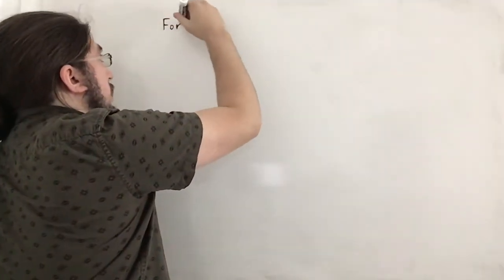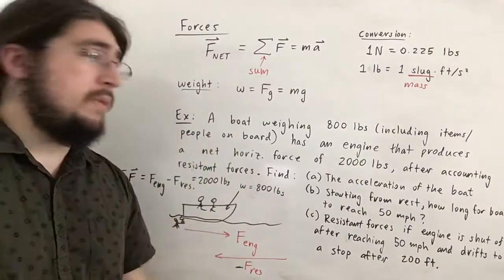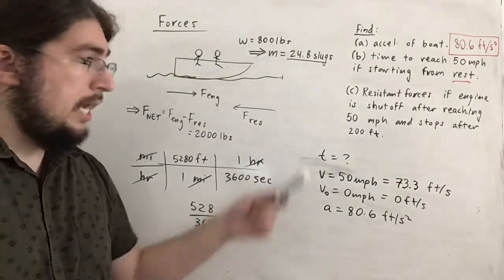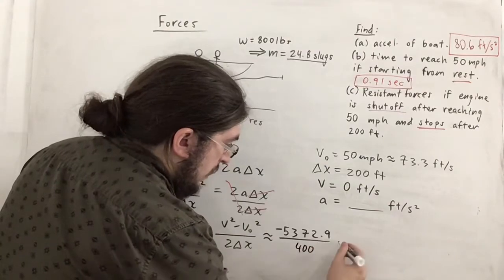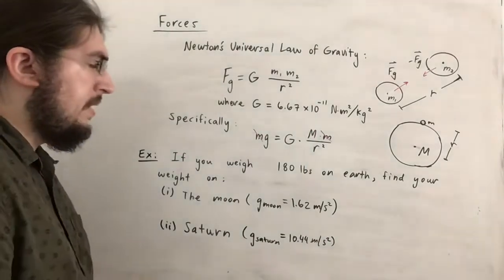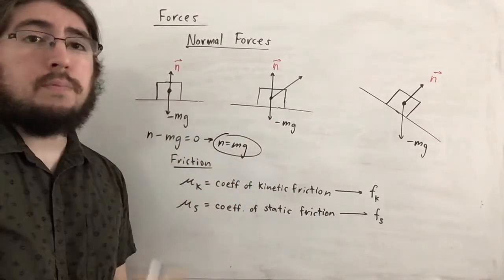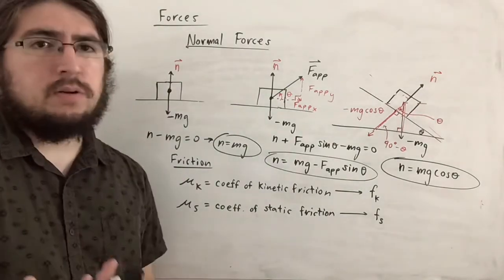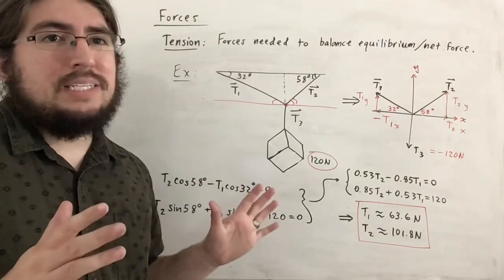Forces, Gravitation, Friction, and Tension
Lecture for Week 2 of Physics